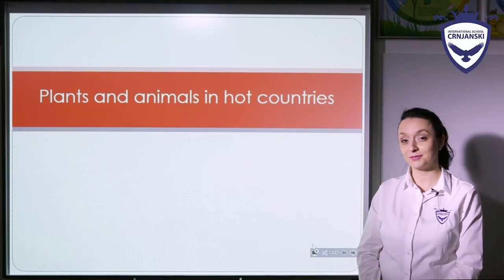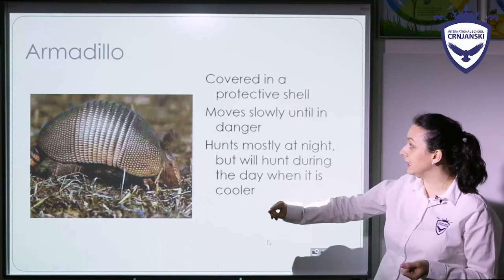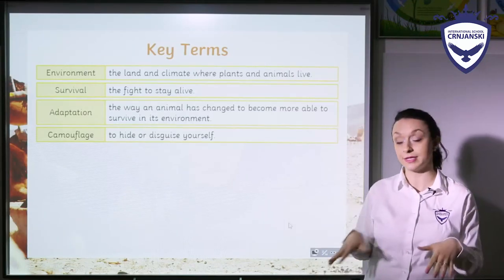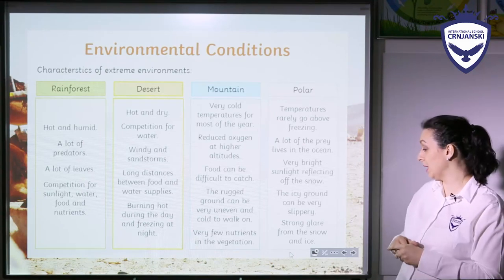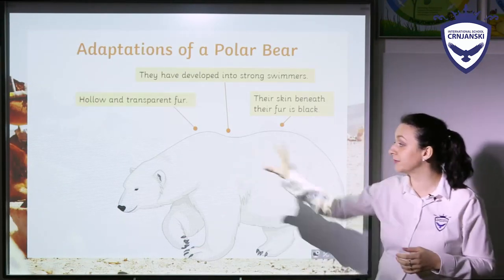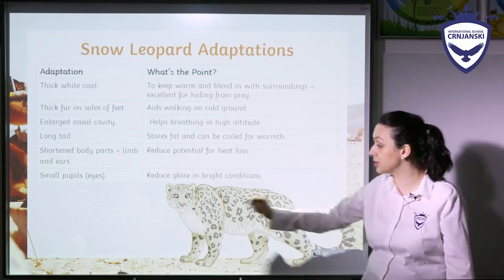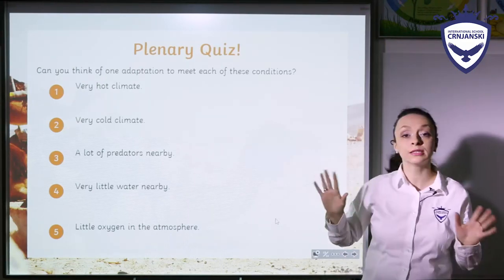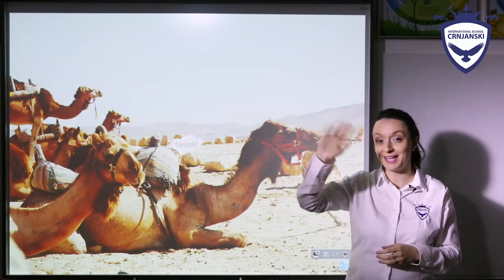Cambridge Science - Year 2 - Plants and Animals in Extreme Environments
Miss Jelena Andrejić Vidić